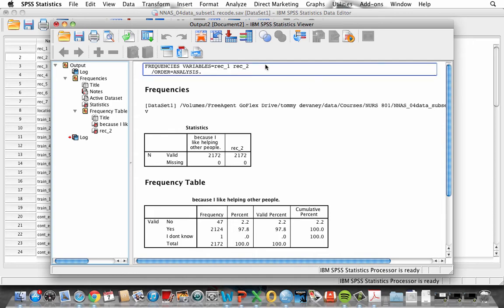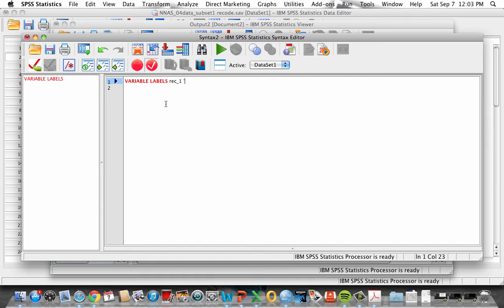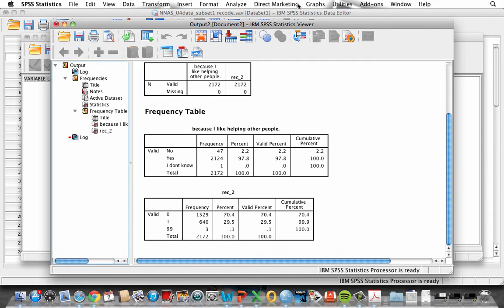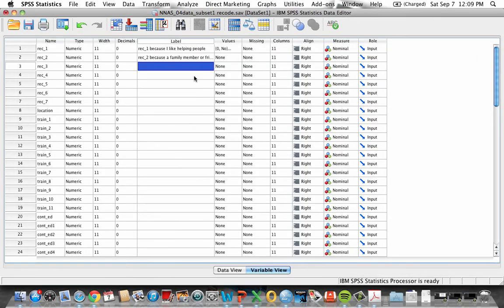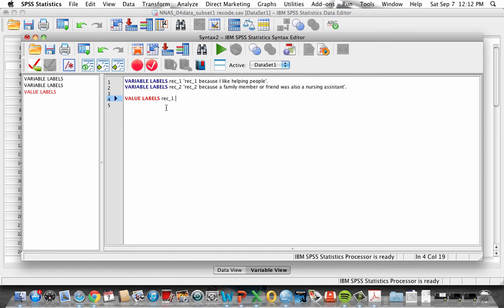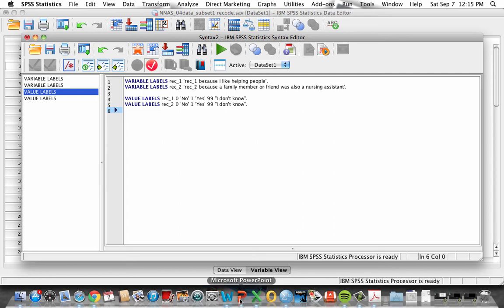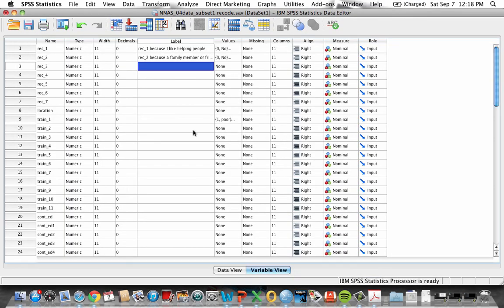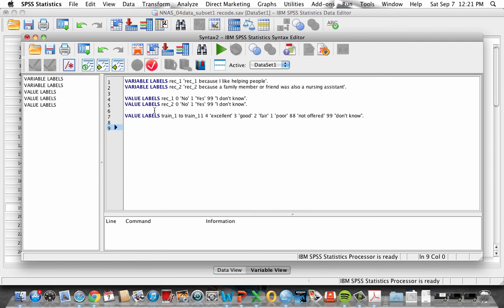NURS 801: Lesson 2.8 Variable and Value Labels Syntax